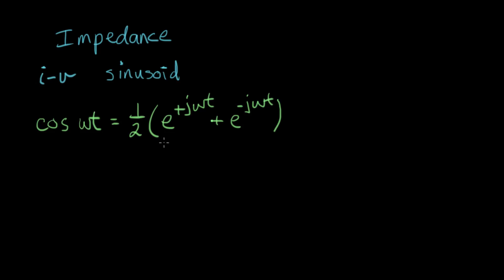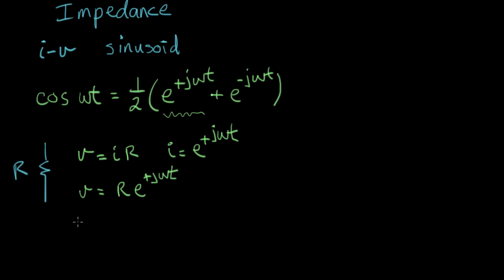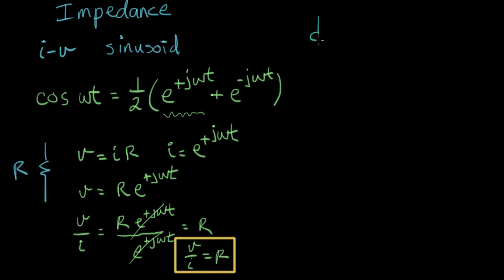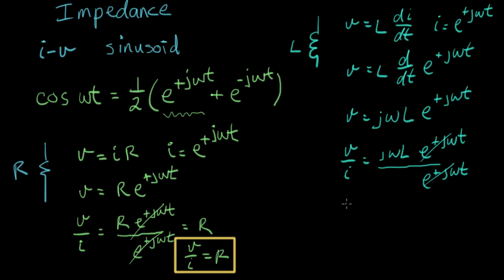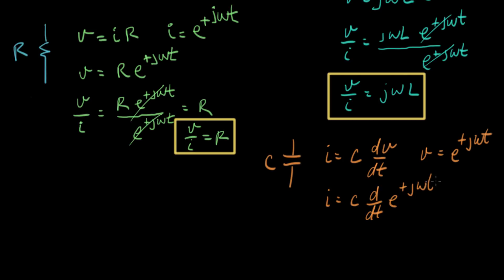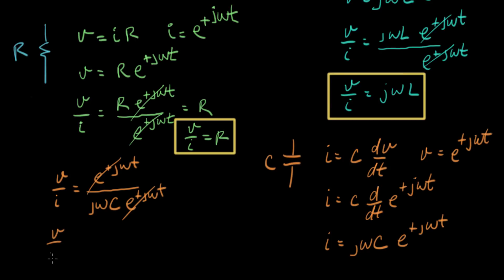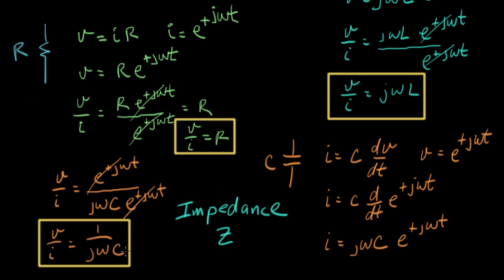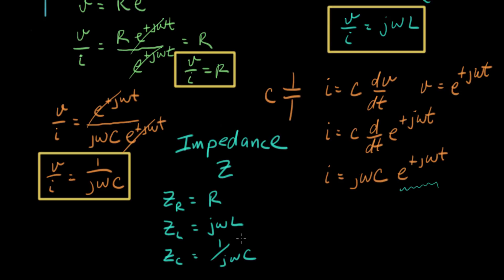Impedance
Courses on Khan Academy are always 100% free. Start practicing—and saving your progress—now

The general notion of the ratio of a sinusoidal voltage to a sinusoidal current is called "impedance". We derive the impedance of a resistor, inductor, and capacitor. The impedance of the inductor and capacitor has a term for frequency, so the impedance of these components depends on frequency.